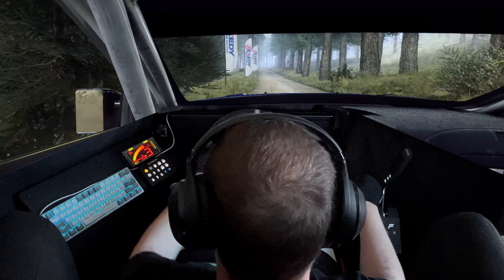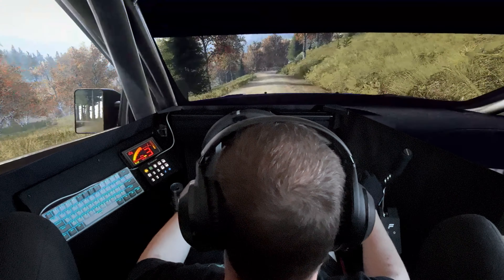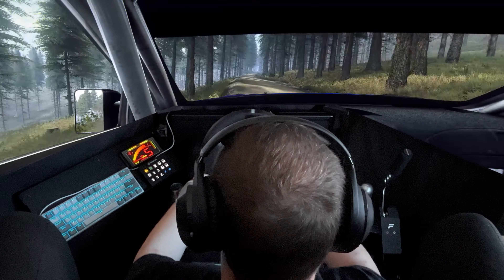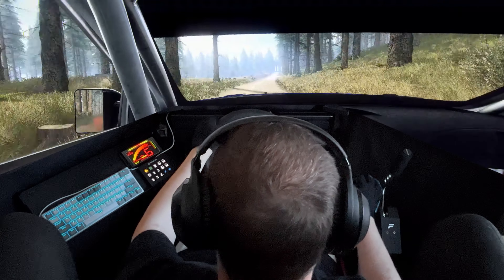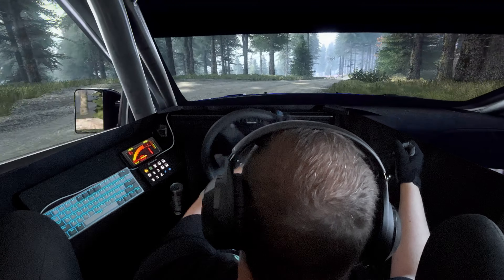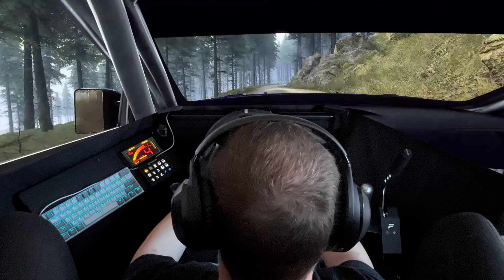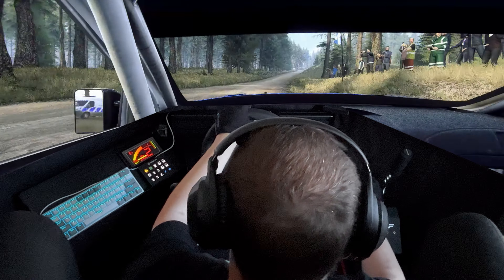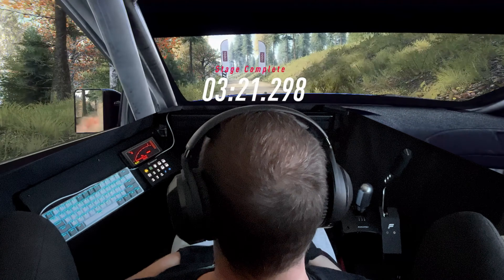Zooming By The Trees | Fanatec CSL DD | 4K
🔔Turn NOTIFICATIONS ON for updates!